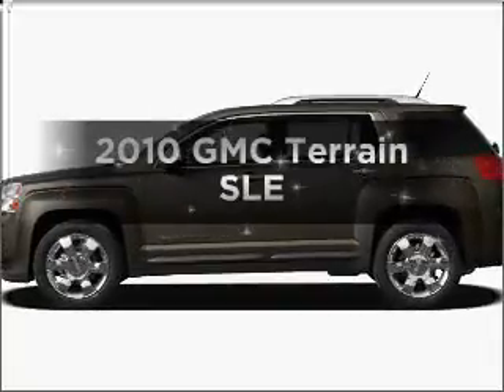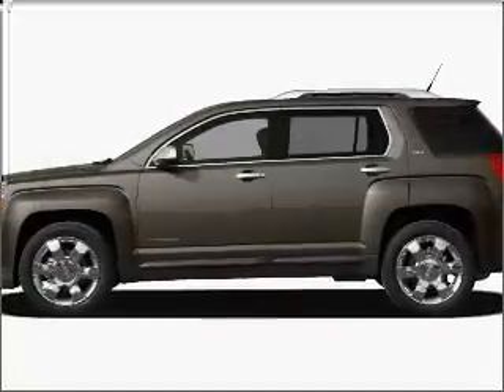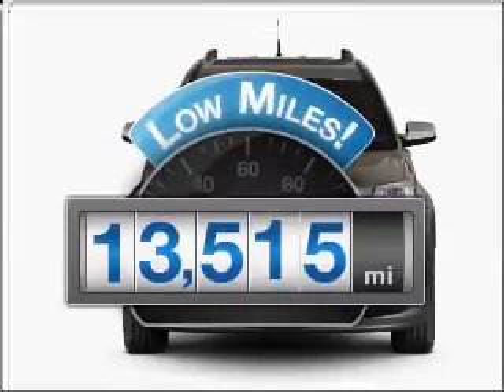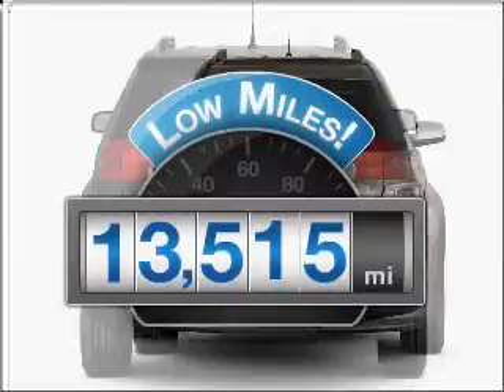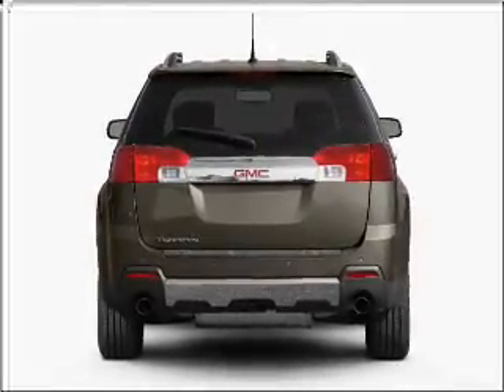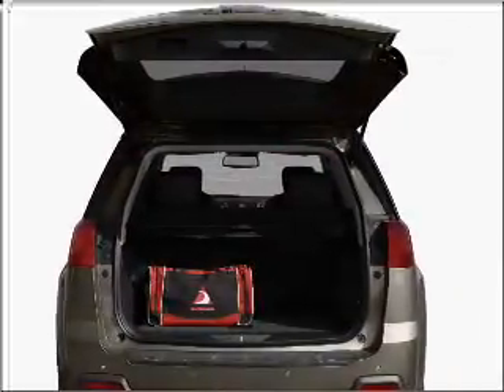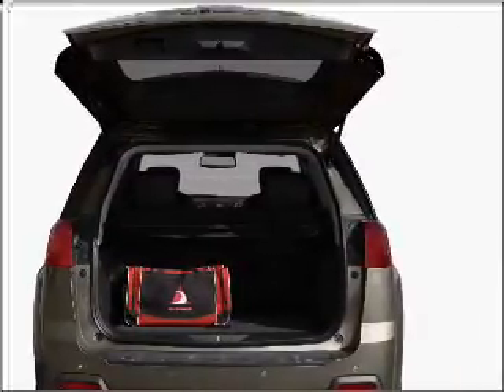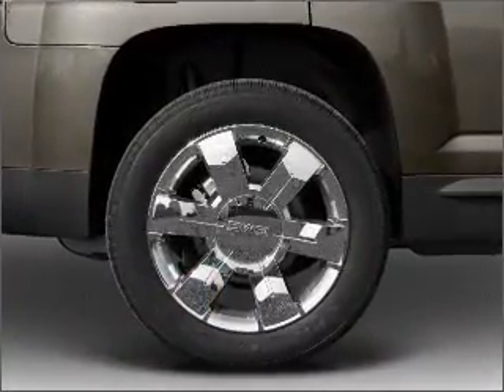2010 GMC Terrain - Little Rock AR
Year: 2010
Make: GMC
Model: Terrain
Trim: SLE
Engine: 2.4 liter inline 4 cylinder 16 valve
Transmission: 6-Speed Automatic
Color: Black
Mileage: 13515
Address:
10825 Colonial Glenn Road